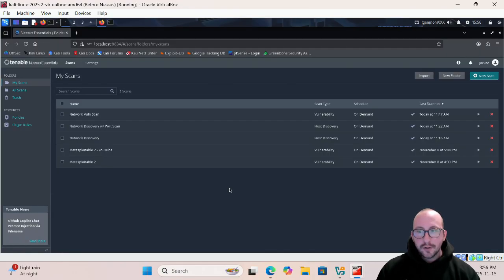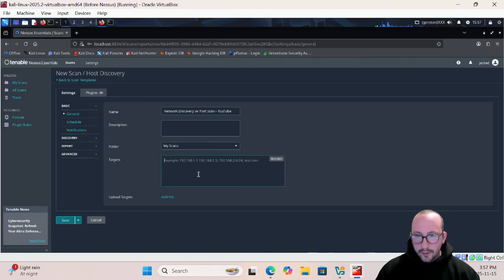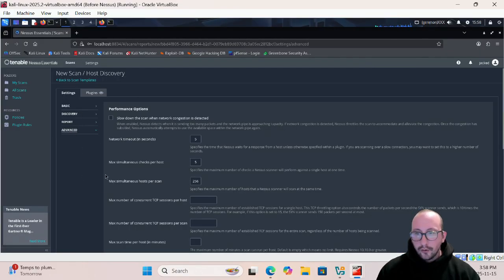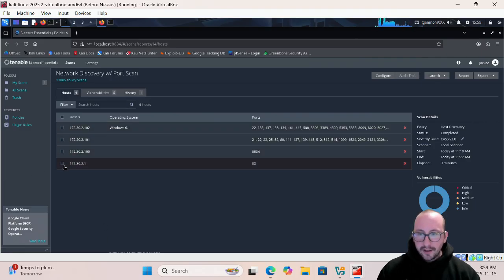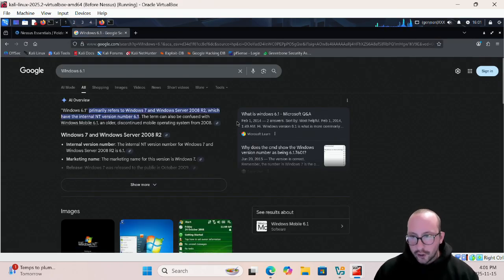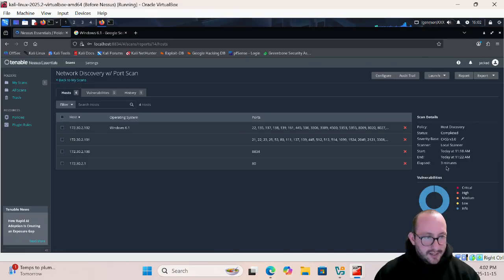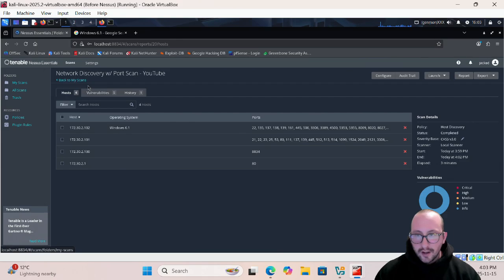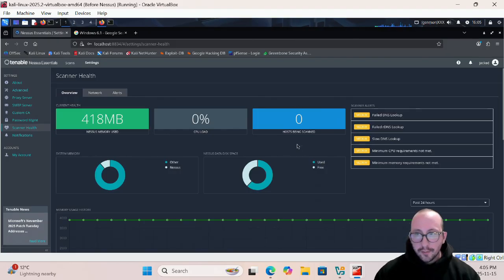CyberSecurity Home Lab for Beginners #14 Performing a network discovery scan with Nessus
In this video we go through how to perform a network discovery scan using Tenable's Nessus on Kali Linux to see if there's any shadow IT going on or to find if a bad actor has connected something to our network.